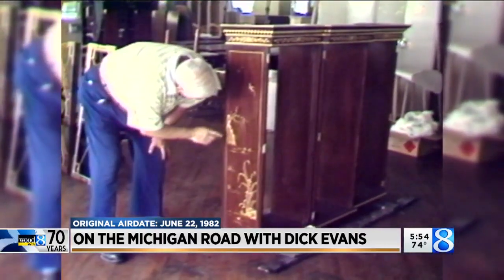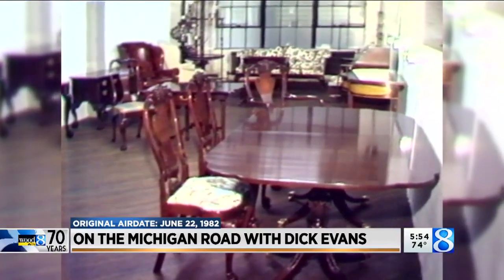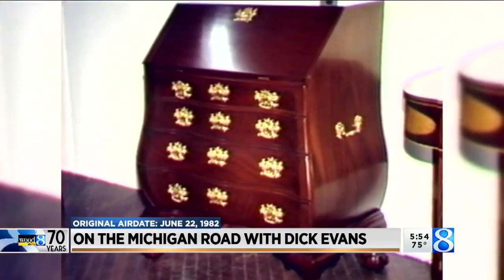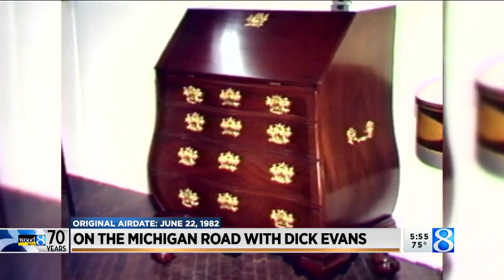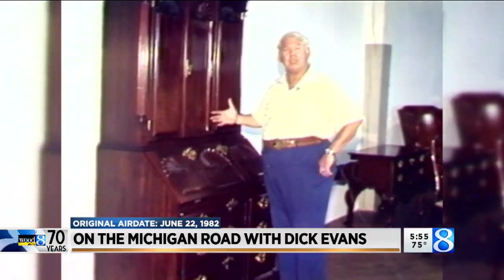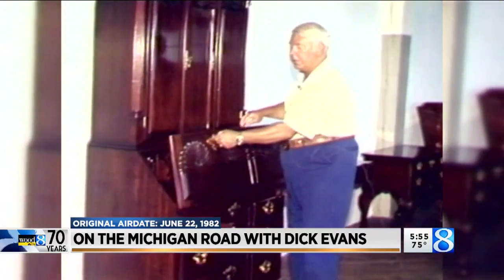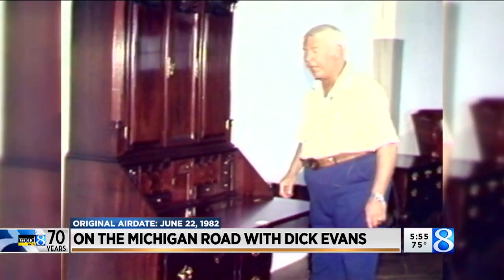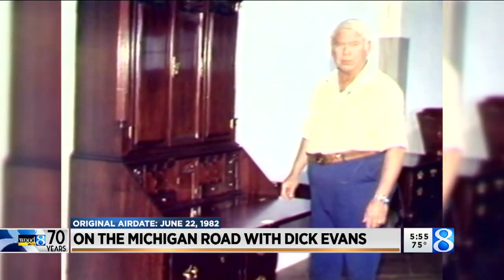'On The Michigan Road' throwback: Kindel Furniture in Grand Rapids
In this vintage episode of "On The Michigan Road," we take you inside a Grand Rapids furniture-maker that's still operating today. (June 11, 2020)